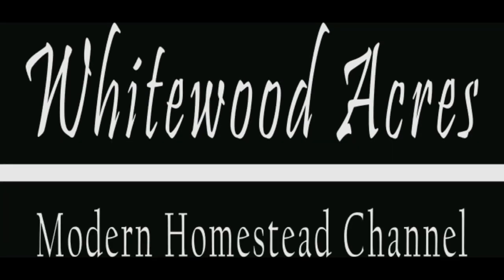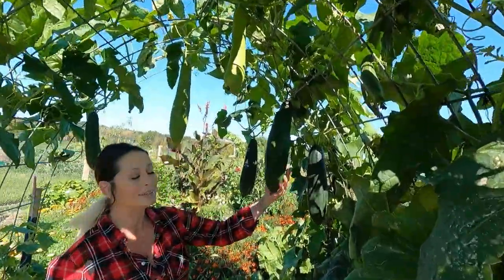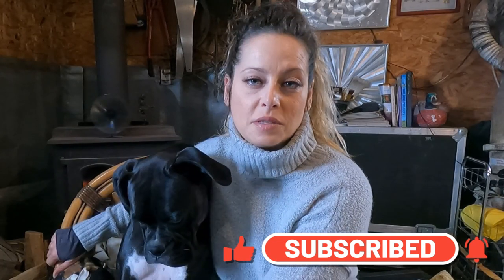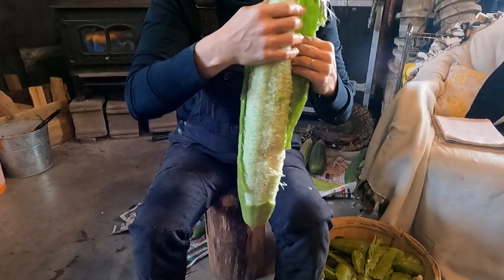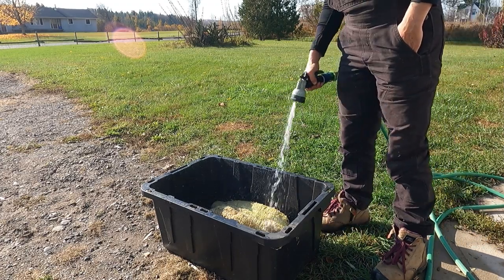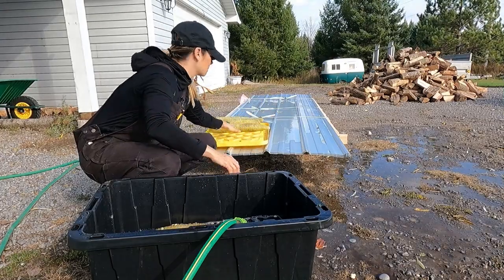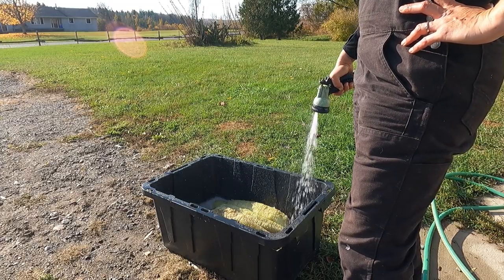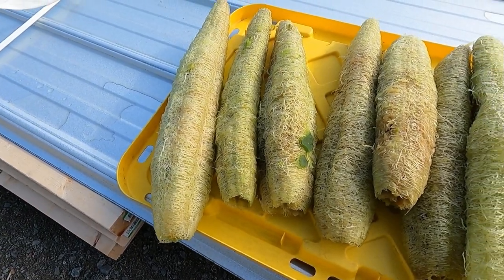GETTING SPONGES FROM LUFFA GOURDS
I loved growing luffas and I loved turning them into sponges even more! In this video I am showing and explaining the steps to turing a luffa gourd into a fully compostable sponge. I'll also tell you about the beginner mistake I made that almost cost me my harvest and how I turned it around.